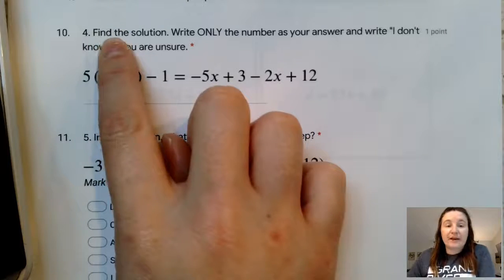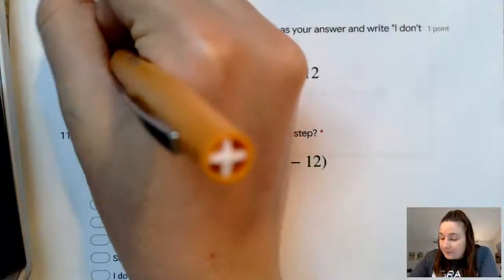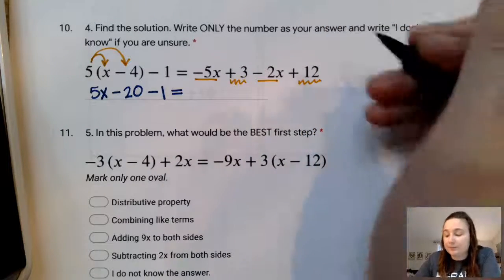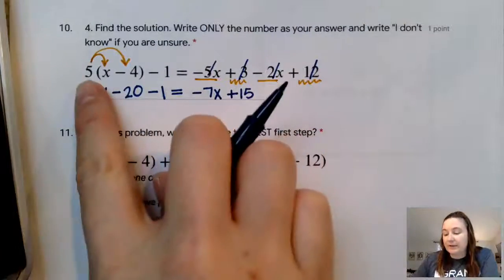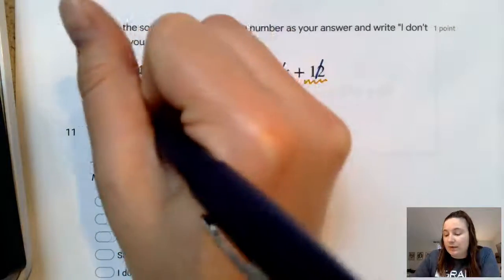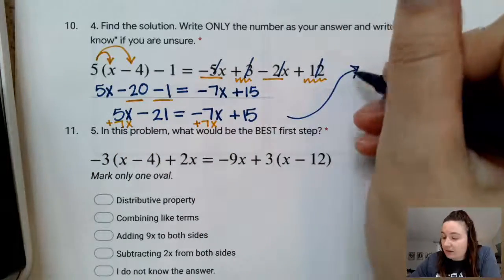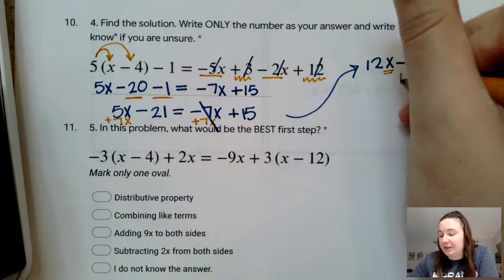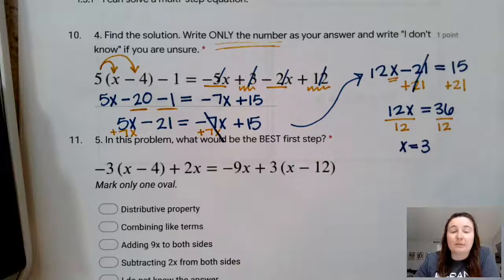Quiz 1 - Problem #4